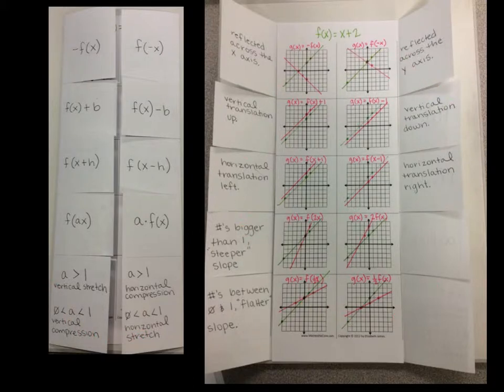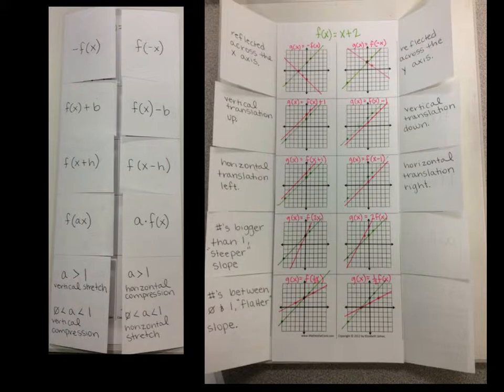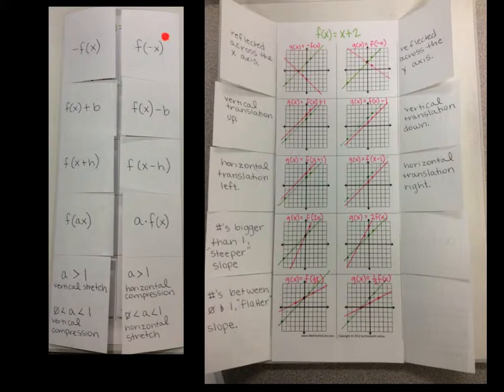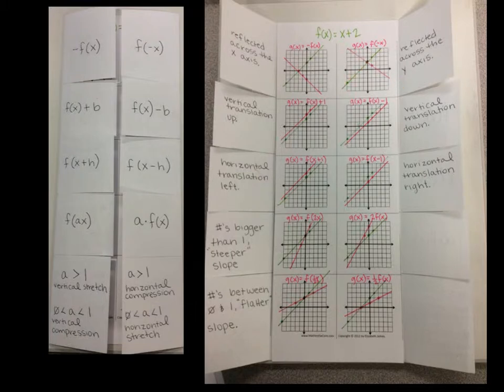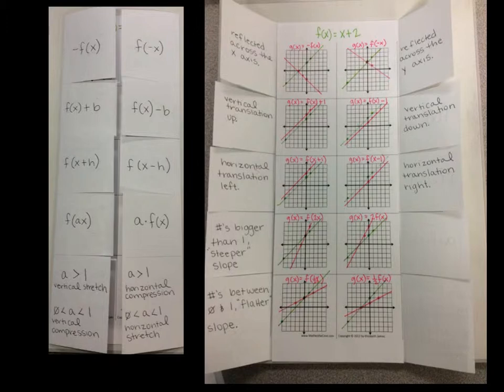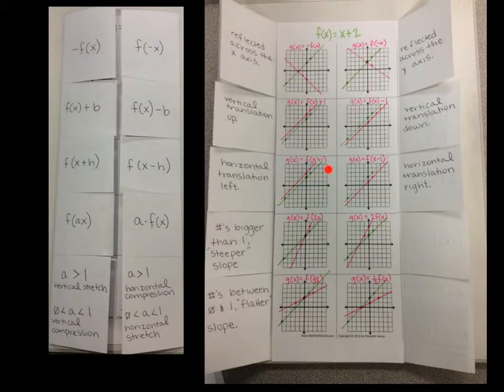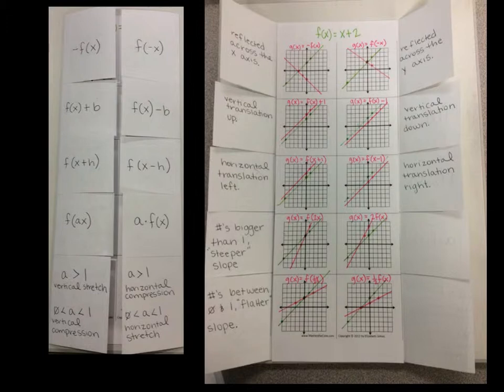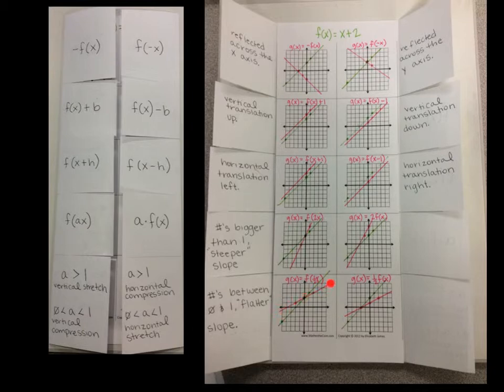3.7 Linear Transformations Notes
3.7 Linear Transformations Notes for Legacy Algebra I students.